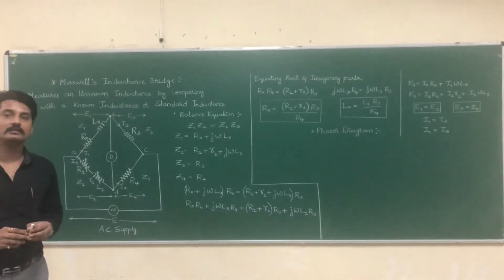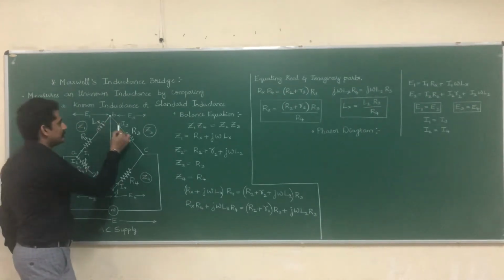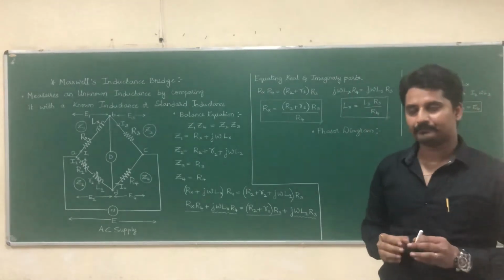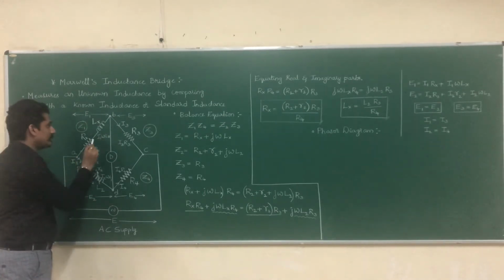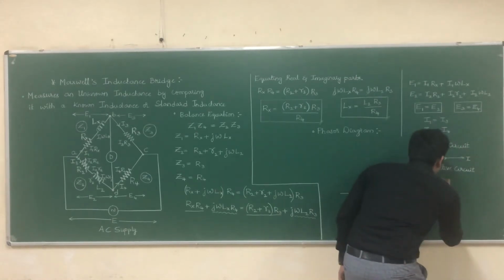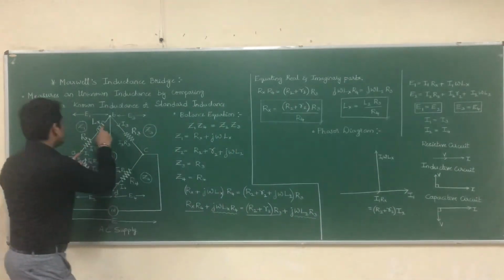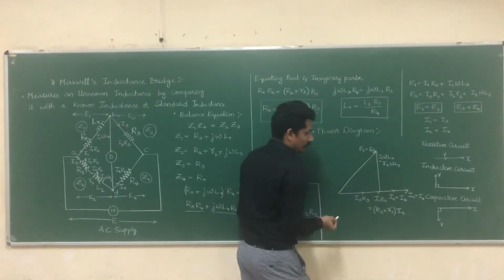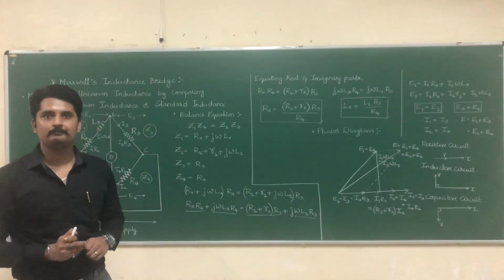Maxwell's Inductance Bridge